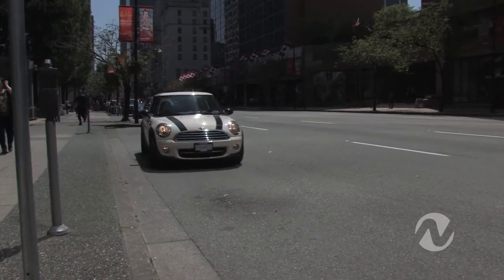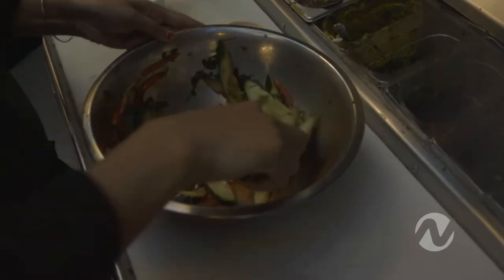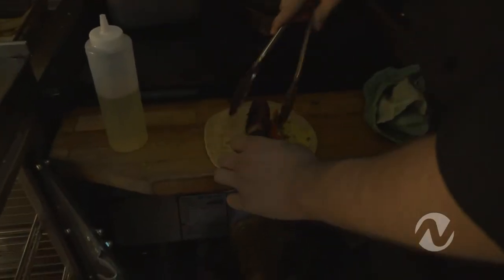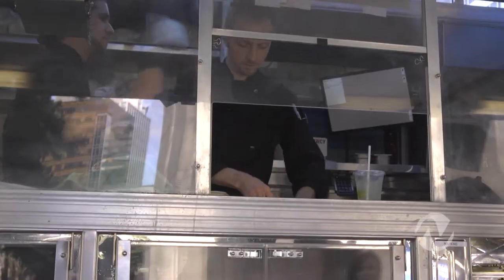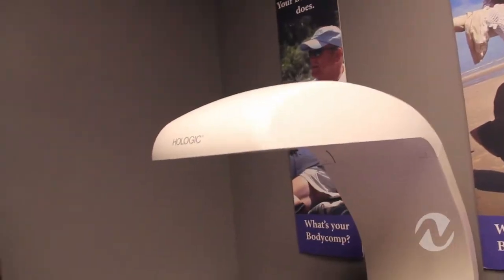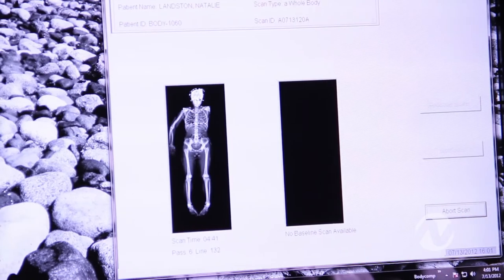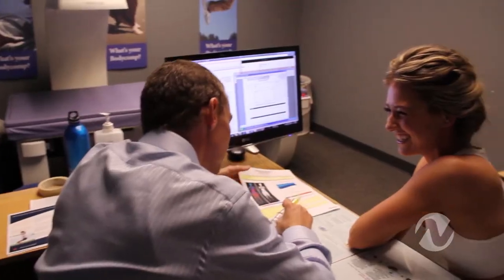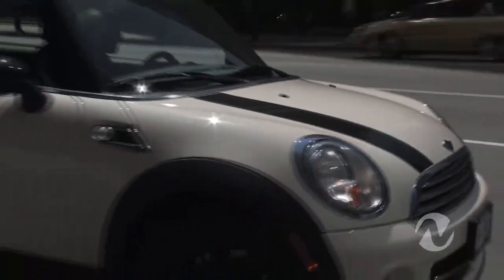City Lights - Fitness & health tips with Vikram Vij and Bodycomp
This time Natalie visited Vij's Railway Express and Bodycomp.

Chef Vikram Vij prepared healthy delicious Indian recipes at the Vij's Railway Express food truck.  Take a look and find out about Indian cuisine new options!

At Bodycamp Imaging, Natalie had a body scan. Peter Schwagly explained to her about muscle mass, fat and bone density.   Peter also gave her healthy tips for you!

You can't miss this episode!

Keep your eye out on VanCity buzz and Novus TV's facebook page for future segments.

Our beautiful host: Natalie Langston (@langstonnatalie)

City Lights Showtimes at NovusTV4: Daily @ 12am, 9:30am, 2pm, 7pm (Exc. W) / Sun-Mon-Wed-Fri @ 5:30pm / Tues-Thurs-Sat @ 10pm - Check it out!

 Check out future segments on TV, our YouTube Channel, and VanCity Buzz